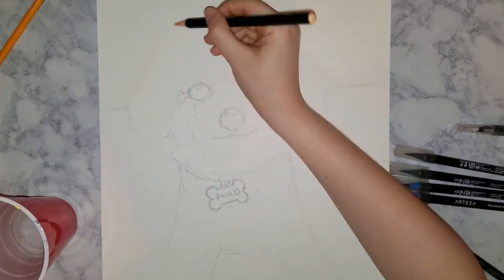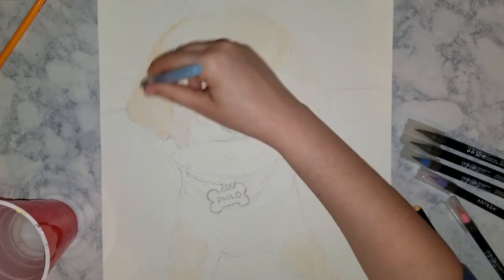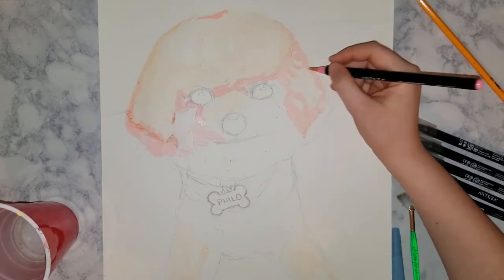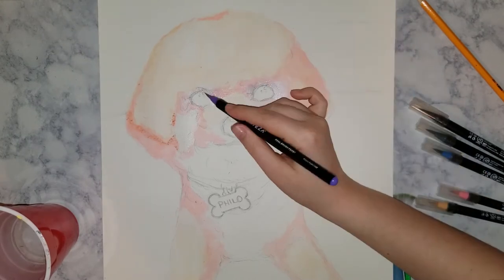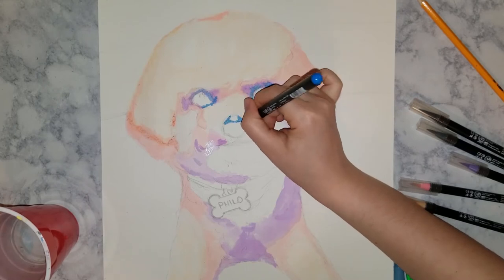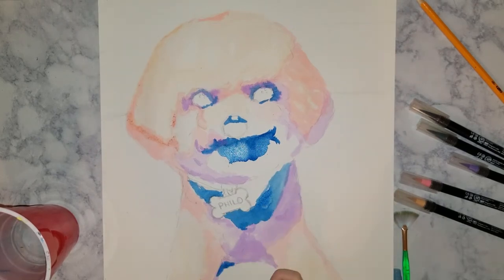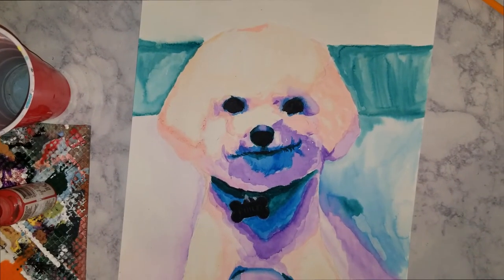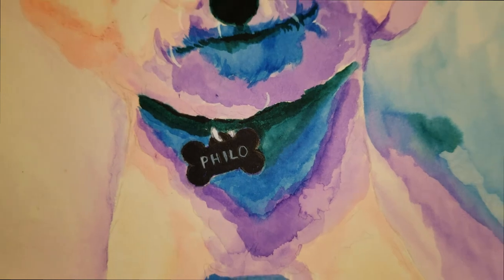LOOK AT THAT DOG! | painting my pet + giving art tips | Staying CREATIVE in QUARANTINE 😷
My doggy is very cute, so I painted him. I'll give you some tips on how you can paint your own pet in a similar style. I also briefly discuss my current life situation. Yikes. Animal Crossing New Horizons is out and I'll be playing that for the next week at least, so we'll see when my next upload is, lol. My first impressions? I may do a whole video about it, but I'm not entirely sold on this game yet. (Well, I mean technically I'm sold. I already bought it, but you know what I mean). Stay safe and healthy out there!